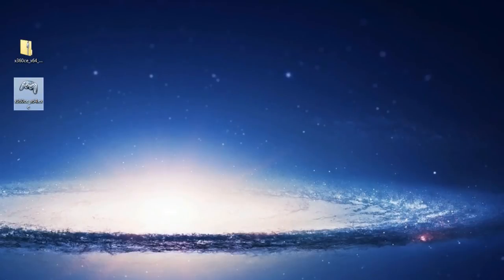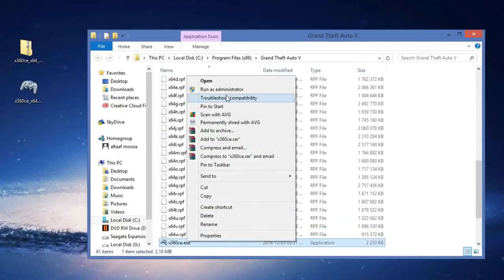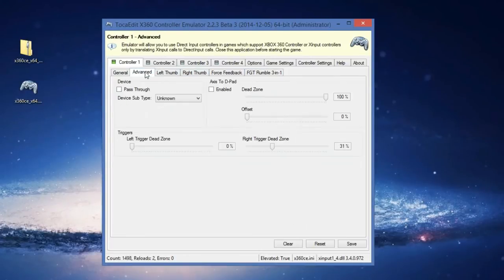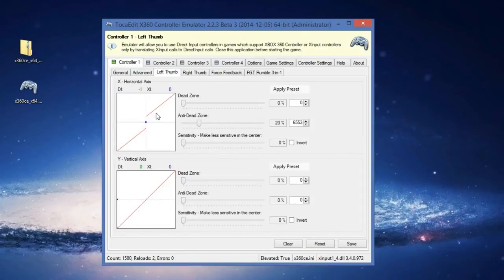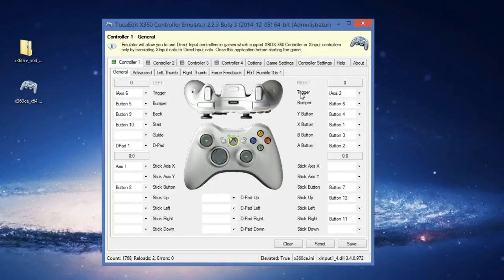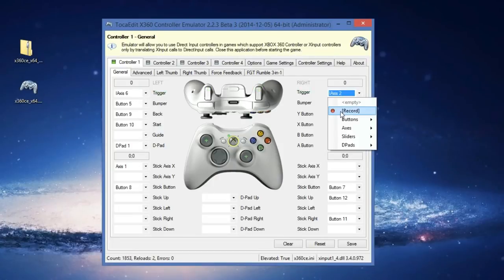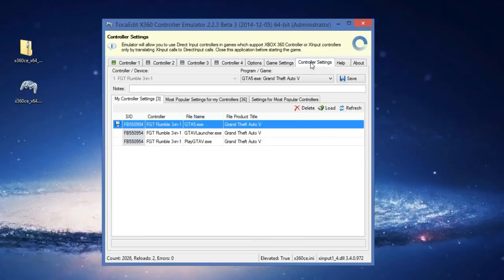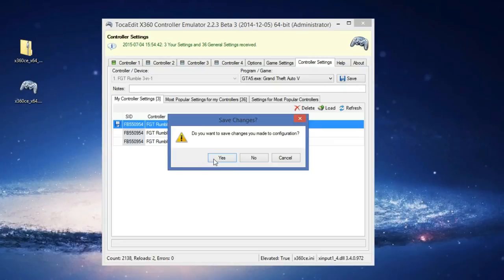How to make your steering wheel work with GTA5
This tutorial will show you how to set up your steering wheel for gta 5
will work for almost all steering wheels and also other controllers.

only copt the .exe file into the GTA folder else the game will crash and you will have to reinstall it.